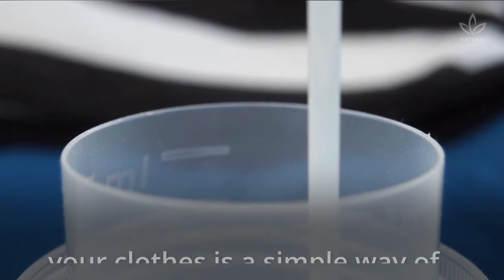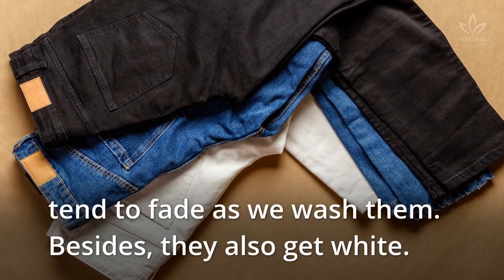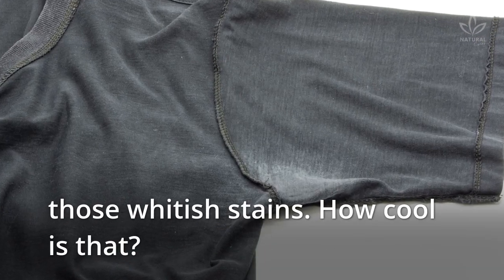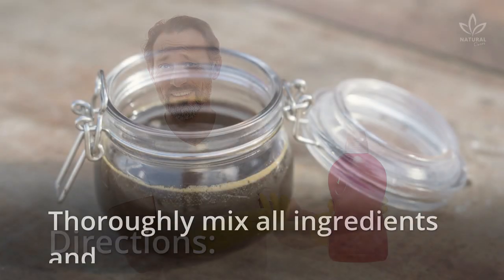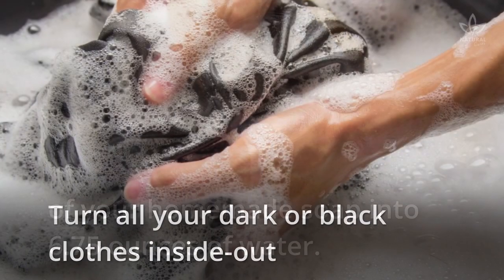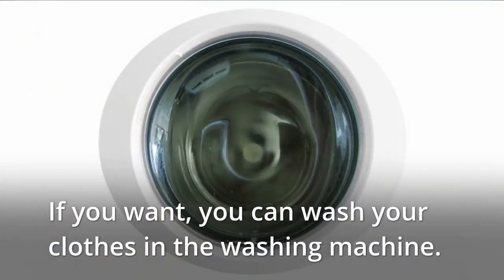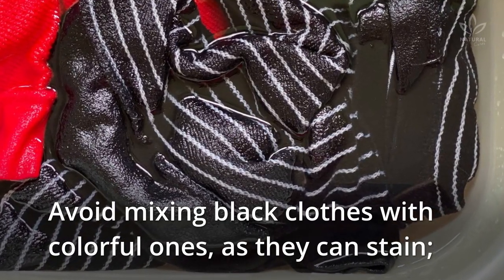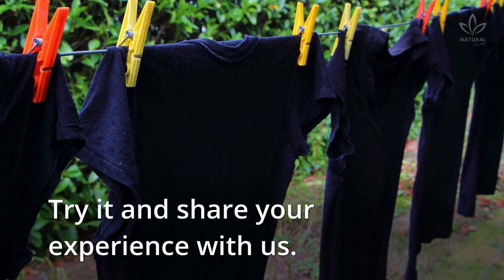Homemade Laundry Detergent to Wash Black Clothes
Learning how to make liquid soap to wash your clothes is a simple way of making your daily life more sustainable.

Avoiding washing powder and conventional dish soaps, chlorine-based ones, is important to your health and the environment.

Anyone who wears black or dark clothes know that they tend to fade as we wash them. Besides, they also get white.

To solve this annoying little problem, let's learn how to make a natural, homemade soap to wash your dark clothes.

This recipe cleans while keeping the original color of the fabrics, besides helping remove those whitish stains. How cool is that?

Now, let's see some tips to keep your dark and black clothes:

- Don't let the clothes soak for more than 30 minutes;
- Avoid mixing black clothes with colorful ones, as they can stain;
- Don't use hot water to wash dark clothes, as it makes them fade. Always use cold water;
- Avoid using washing powder since the particles can get impregnated into the tissues, causing white stains.

So, did you like this recipe? Try it and share your experience with us.

0:00 How to wash dark clothes to reduce fading
0:38 Homemade laundry detergent to wash black clothes
1:29 How to keep your dark and black clothes